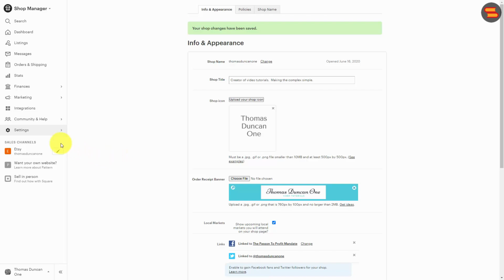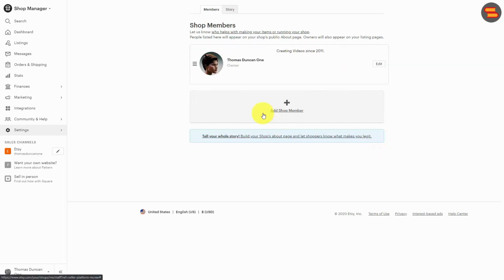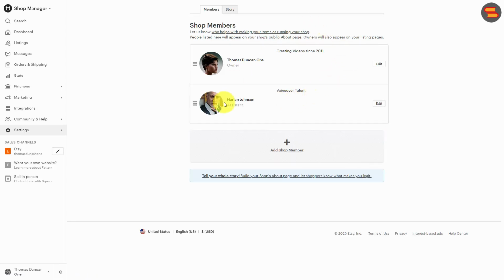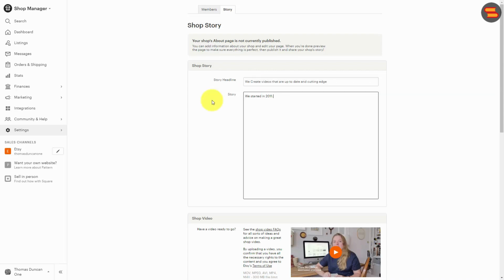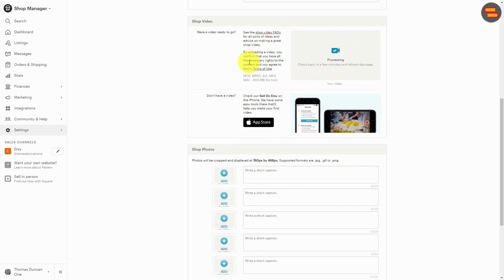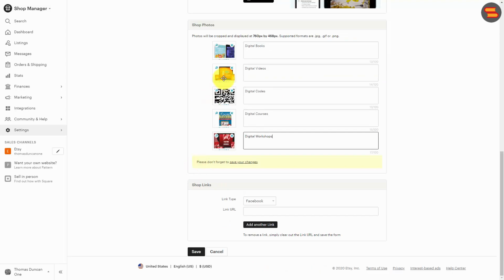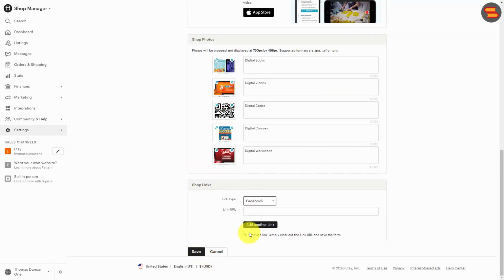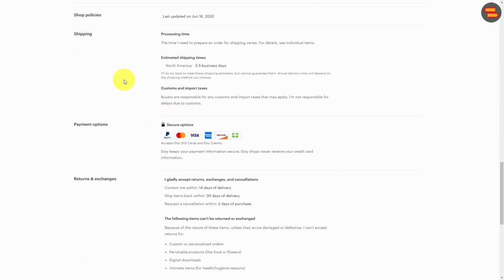Editing ‘About Your Shop’ Section on Etsy | Showcase Your Story & Brand Values | Secondary Skills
The “About” section on Etsy is your chance to connect with customers on a personal level. In this Secondary Skills tutorial, learn how to craft an engaging and authentic “About” page that showcases your brand values, journey, and passion. Sharing your story can help build trust and loyalty among customers, making them more likely to buy from you.